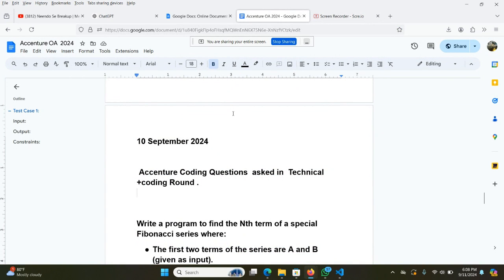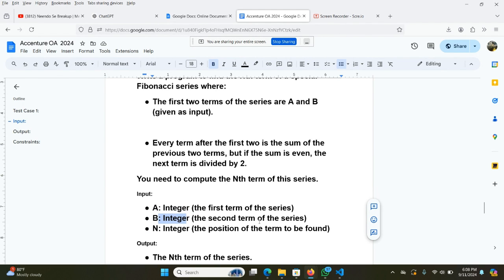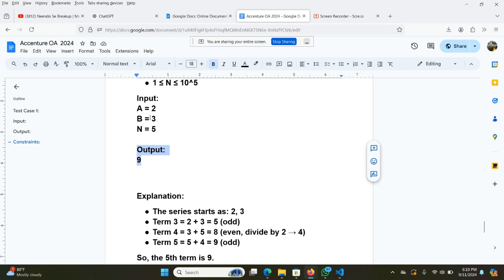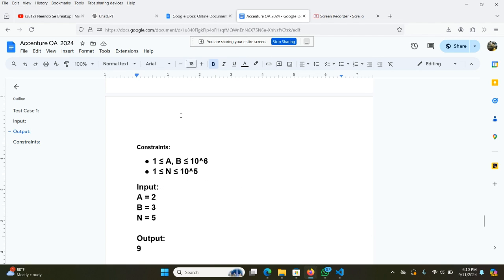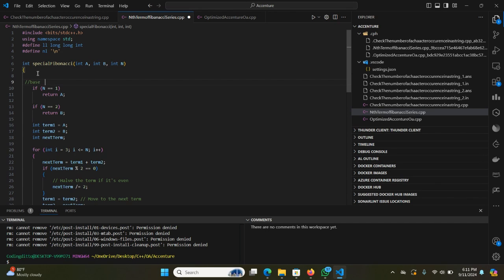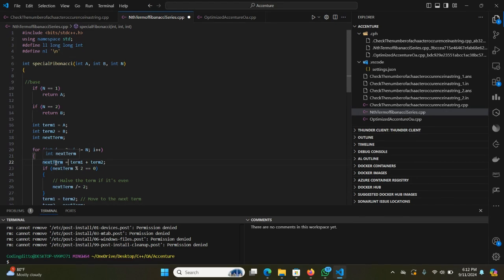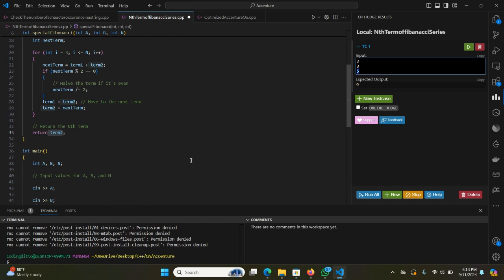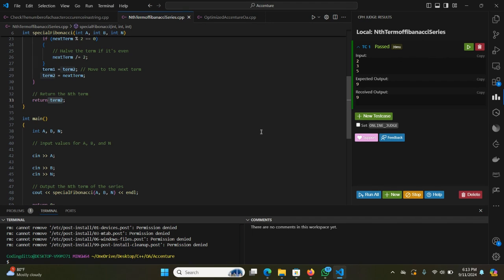Accenture OA Latest Coding Solutions | 10 Sep Coding Question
In this video, we provide the latest coding solutions for the Accenture Online Assessment (OA) Test 2024. If you're preparing for the Accenture recruitment process, these coding solutions will give you a head start and help you ace the test.

What’s covered in this video:

1- Step-by-step solutions for Accenture OA coding questions
2- Key tips for solving coding challenges efficiently
3- Sample questions from the 2024 Accenture assessment test
4- Strategies to tackle common coding problems in the Accenture test

Prepare for the Accenture hiring process with these real coding solutions and boost your confidence for the online assessment!